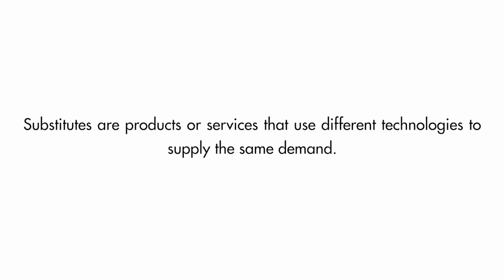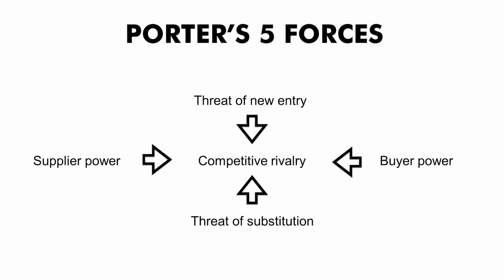How to use Porter’s five forces to understand industry attractiveness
How to know industry profitability? What’s Porter’s five forces analysis? How can entrepreneurs and marketers understand how competitive a market segment is?

In this fourth digital marketing lesson I show you how to perform Porter’s five forces analysis and get strategic intel on industry attractiveness.

American Harvard professor, Michael E. Porter, has identified five forces that affect industry profitability: competitive rivalry, supplier power, buyer power, threat of substitution, threat of new entry.

Each force influences the competitiveness level in a certain market segment. Auditing these elements allows managers to understand the real challenges and take corrective marketing actions.

Mastering Porter’s five forces gives business great insight on how to leverage its competitive advantages.

Table of contents:

0:45 - Presenting Michael Eugene Porter;
1:43 - Structure-conduct-performance paradigm;
2:41 - Porter's five forces;
7:29 - How to do Porter's five forces analysis;
9:06 - Example of Porter's five forces analysis: buying a farm.

I'm Alberto Carniel, an international e-commerce and digital marketing consultant. I have worked with over 40 private and public organizations worldwide, and have collaborated with many important brands like Unilever, Retro Fitness, McFIT Group, HubSpot or Esercito Italiano.